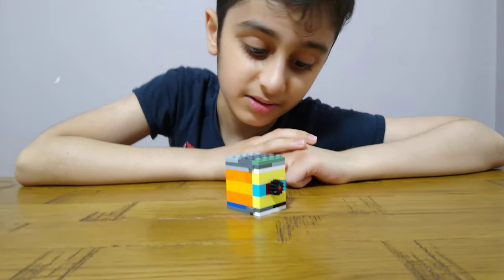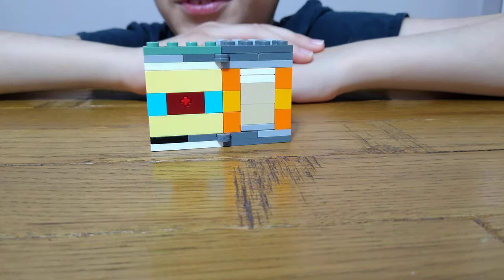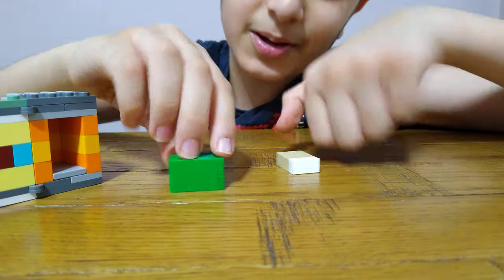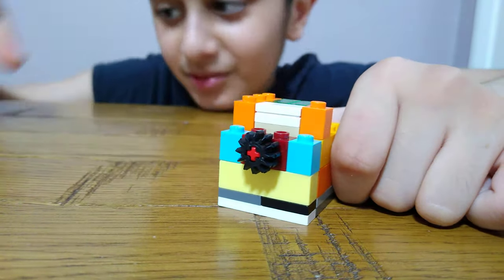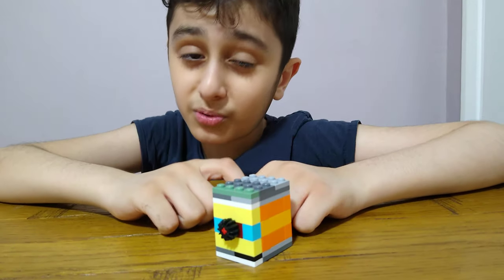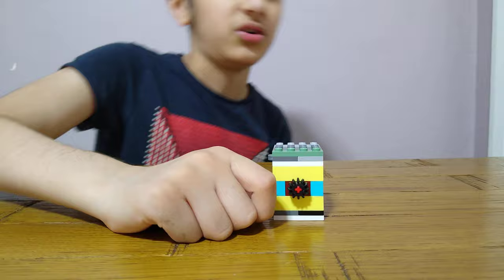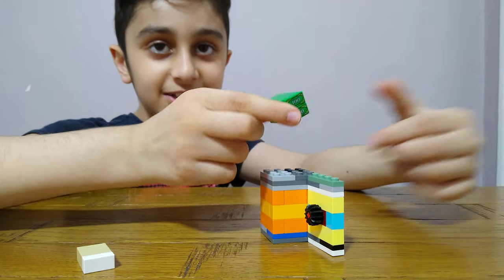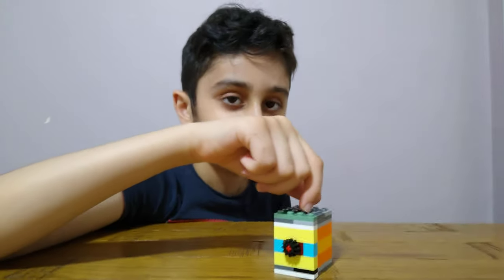Simple mini Lego Safe in 4K UHD